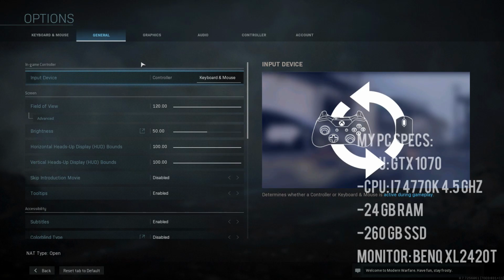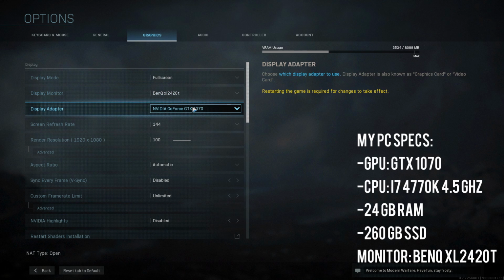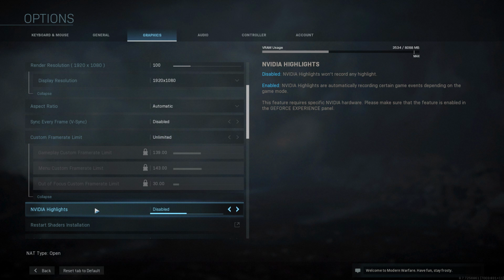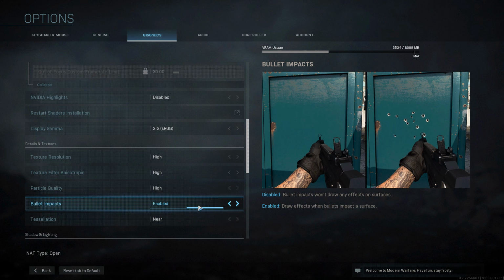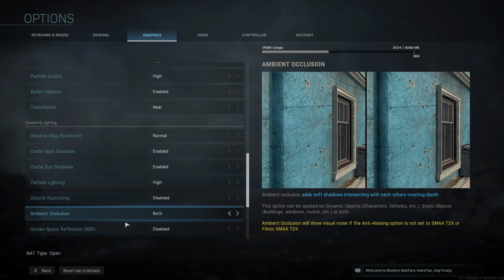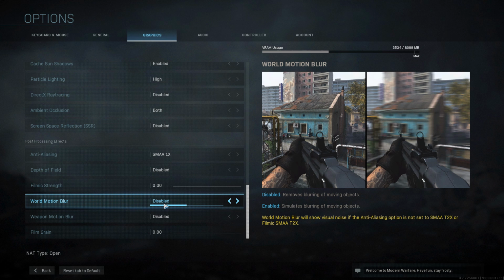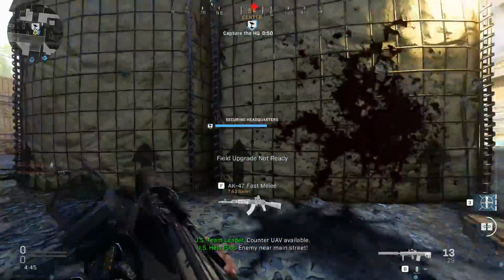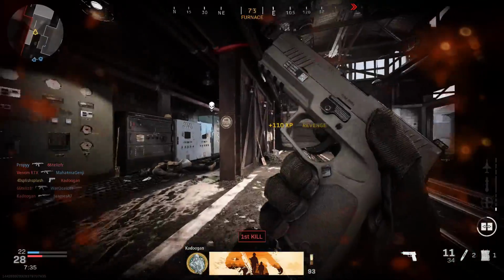How to SPOT ENEMIES EASY in Modern Warfare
Here's a video where you can optimize your PC settings in order to spot enemies easier in Modern Warfare! We all know how hard it can be to sometimes see the enemy, here I'll show you the settings I've been using in order to drastically increase the visibility in Modern Warfare! Here's a new part 2 video, that might be of interest

★ ABOUT THE VIDEO:

In this video I'm talking about how you can change your PC graphic settings so you can spot enemies better in Modern Warfare. It will improve the visibility, so you can also see enemies better in a distance.

Call of Duty: Modern Warfare is a first-person shooter video game developed by Infinity Ward and published by Activision. Serving as the sixteenth overall installment in the Call of Duty series, as well as a reboot of the Modern Warfare sub-series, it was released on October 25, 2019, for Microsoft Windows, PlayStation 4, and Xbox One.

The game takes place in a realistic and modern setting. The campaign follows in CIA officers and British SAS forces as they team up with rebels from the fictional country of Urzikstan, combating together against Russian forces who have invaded the country. The game's Special Ops mode features cooperative play missions that follow up the campaign's story. The multiplayer mode supports cross-platform multiplayer for the first time in the series. It has been reworked for gameplay to be more tactical and introduces new features, such as a Realism mode that removes the HUD as well as a form of the Ground War mode that now supports 64 players.

Infinity Ward began working on the game soon after the release of their 2016 title Call of Duty: Infinite Warfare. They introduced an entirely new engine for the game, which allows for new performance enhancements such as more detailed environments and ray tracing capabilities. For the campaign, they took influence from real-life conflicts, such as the Syrian Civil War and terrorist incidents that have occurred in London. For the multiplayer, they scrapped the franchise's traditional season pass and removed loot boxes, enabling them to distribute free post-launch content to the playerbase.

The game received a mixed pre-release reception for its mature subject matter, but was released to positive reviews. Praise was directed towards the gameplay, story, multiplayer, and graphics, with some criticism being aimed at the handling of the campaign's subject matter as well as balancing issues in the multiplayer. In addition, there was controversy regarding the single-player campaign's depiction of the Russian military.

★ Have fun and I hope to see you around my channel!